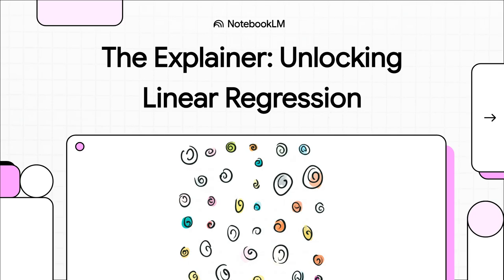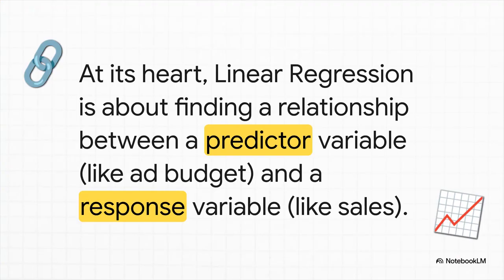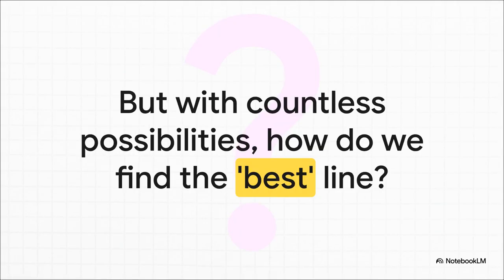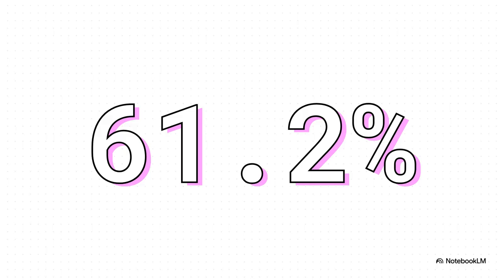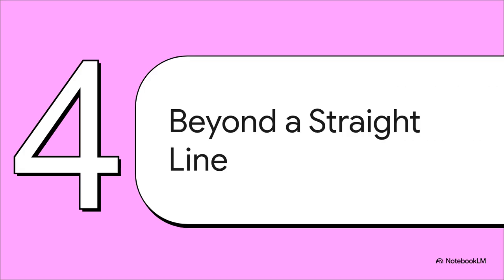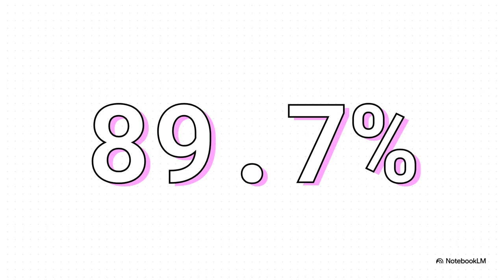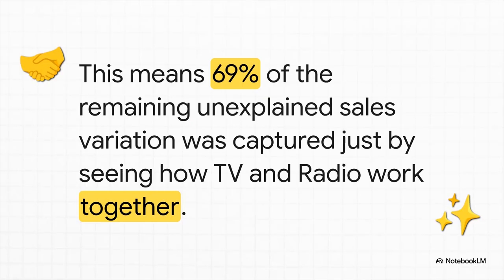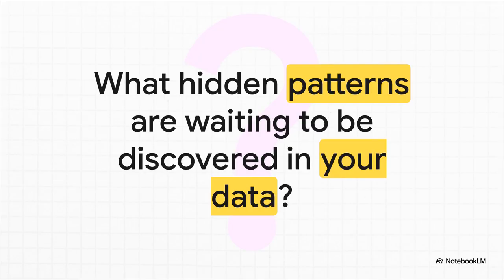02_linear_regression_slides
This video was generated with Google NotebookLM using the lecture slides I created for my Predictive Analytics course at Purdue University. To find details about the course and me, check my personal webpage